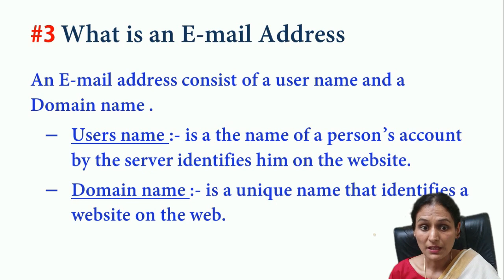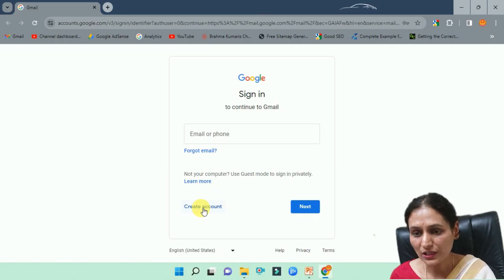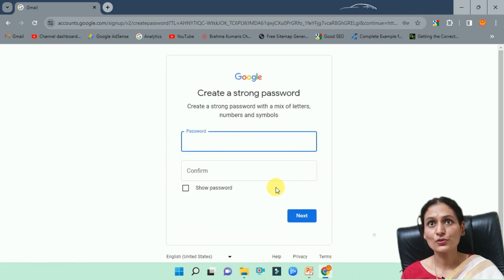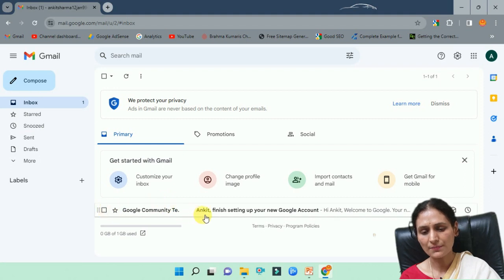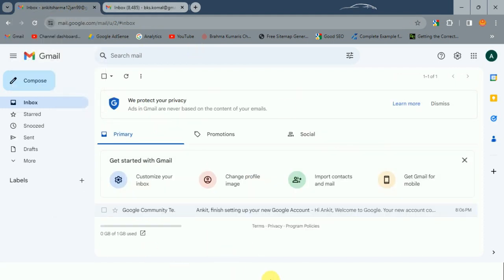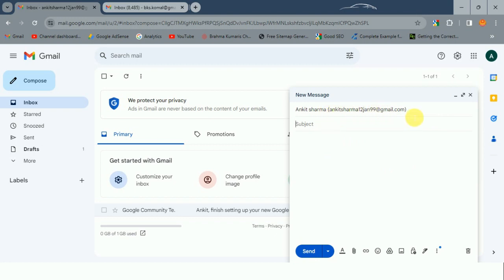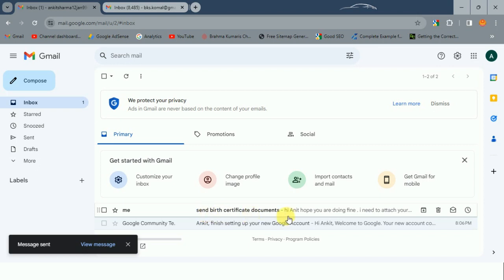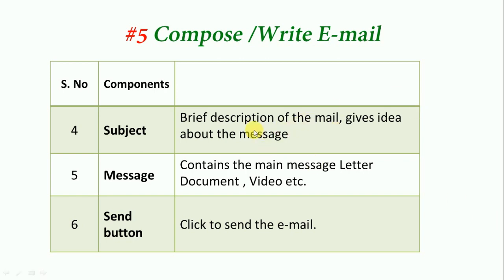CLASS 6 | CHAPTER 9| PART 5 | INTERNET ONLINE SURFING | EMAIL AND ITS FEATURES | ICSE | CBSE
INTERNET ONLINE SURFING |  EMAIL AND ITS FEATURES | ICSE | CBSE